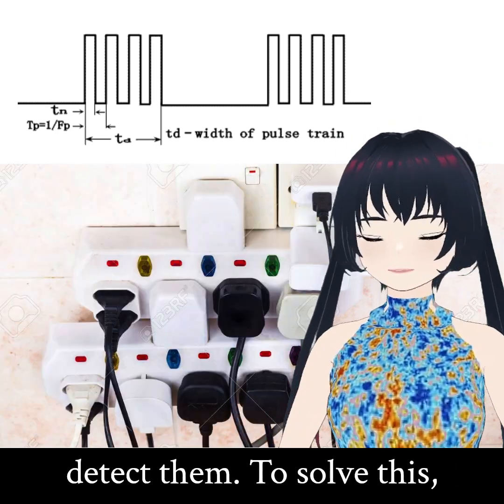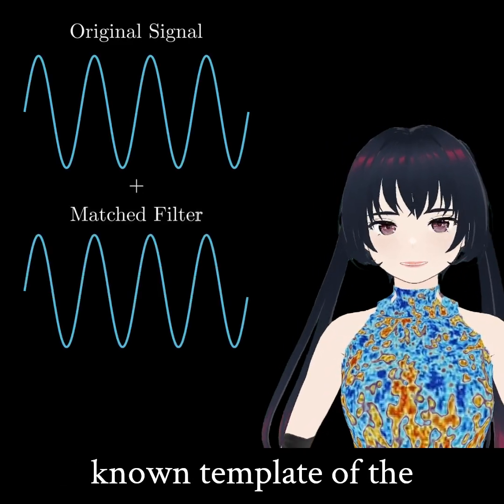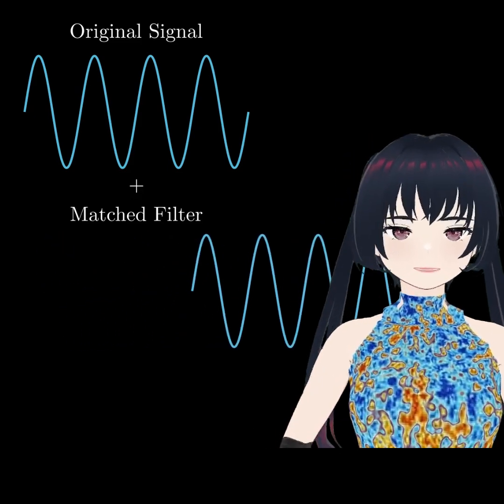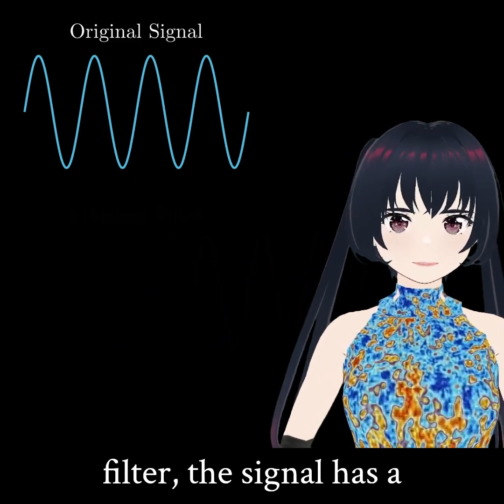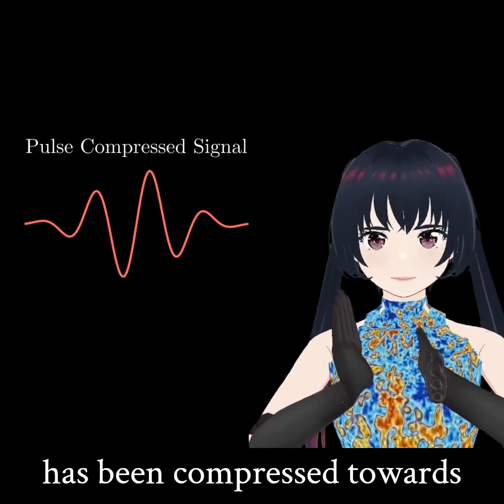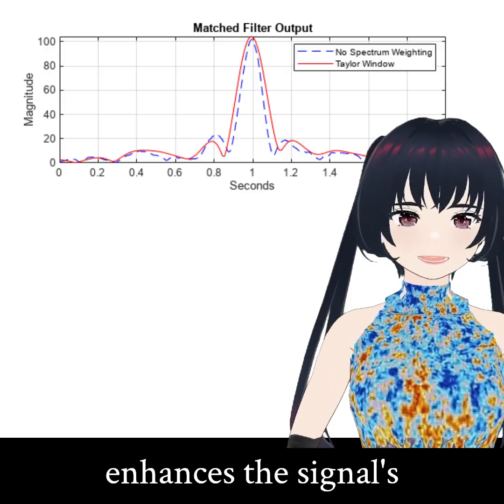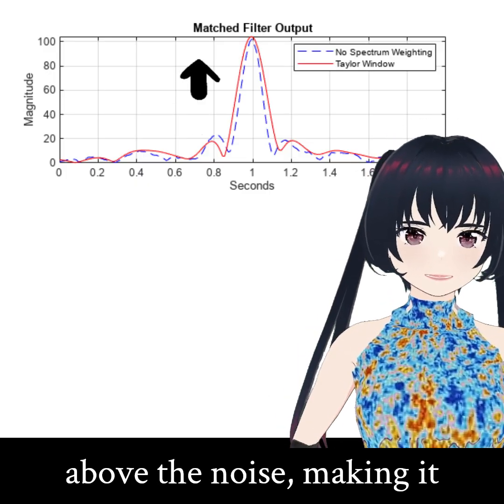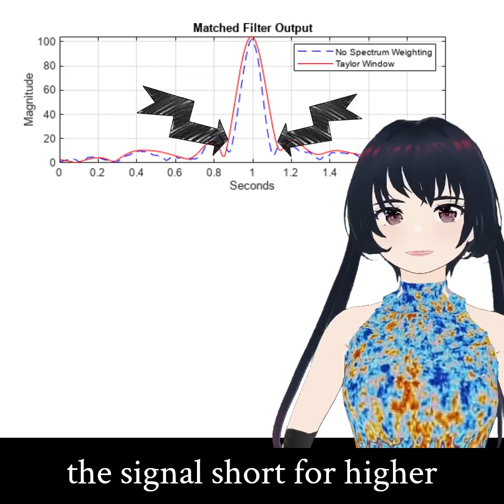VTuber explains radar pulse compression in under 60 seconds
physics vtuber = nerdy engineering vids :-) become BIG BRAIN in radar processing 🧠